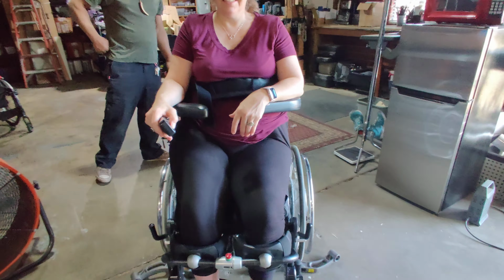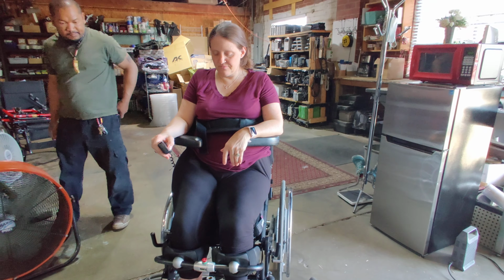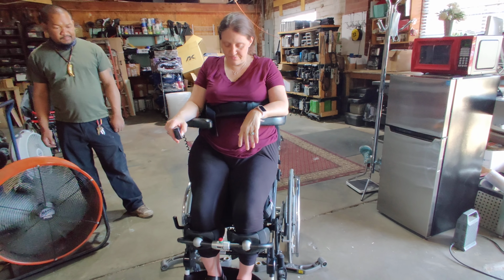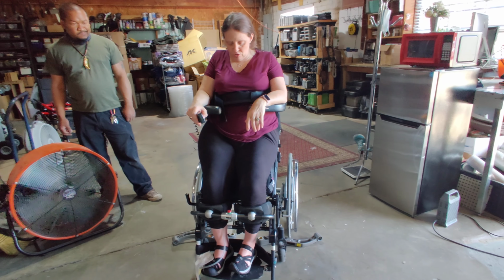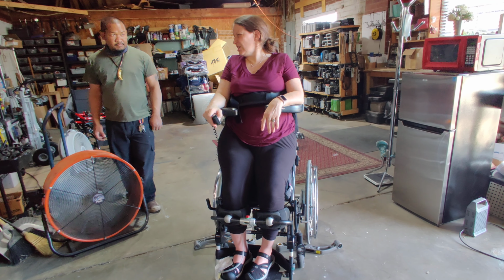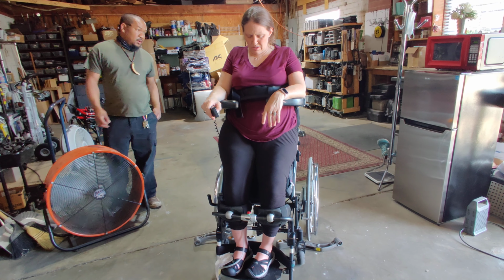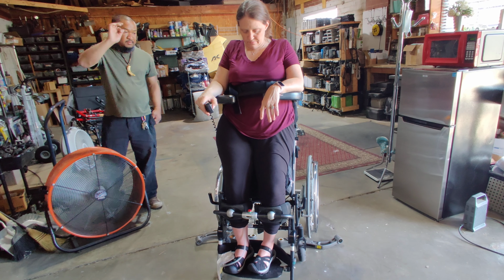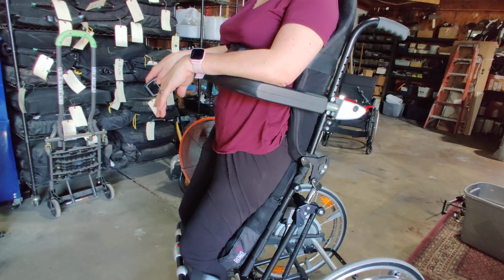Our experience at Able Trader, North Carolina. Standing Wheelchair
We visited Able Trader that is owned and run by Lindsay. After a fall in 2003 that resulted in level C6 quadriplegia, Lindsay went through the normal motions: first, was the frantic search for a cure, then he tried desperately to reclaim some sort of normalcy to his life and those closest to him. With only partial use of his arms remaining he sought day after day for adaptive equipment to help him become as mobile & independent as possible.

We at Project Awaken, are in awe of his passion and commitment to help others in his condition and whole heartedly thank him, Janet ( The Business Manager ), and Mike ( Business Partner / Lead Tech ) who helped our dream of getting a user friendly standing wheelchair for Jenny.